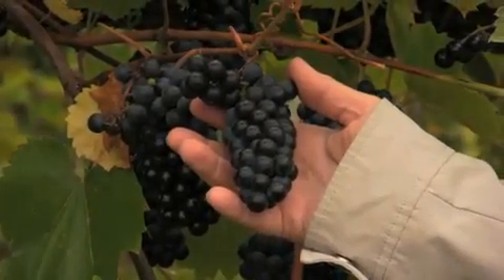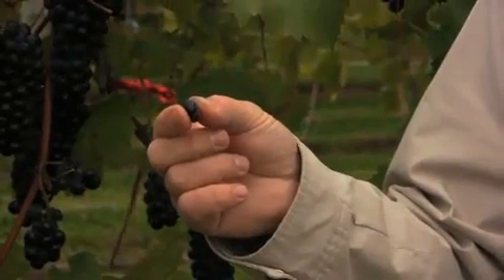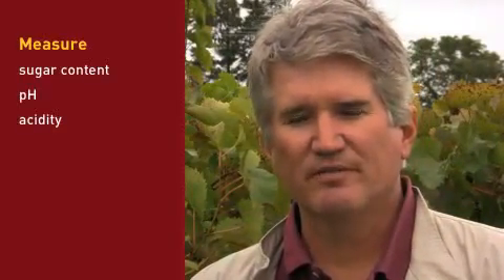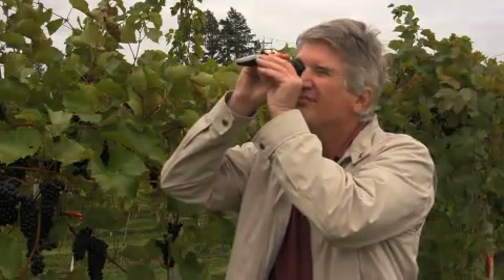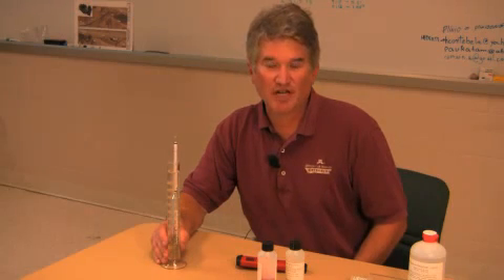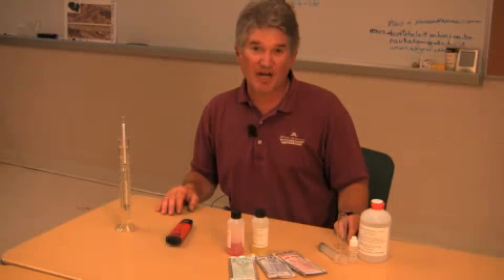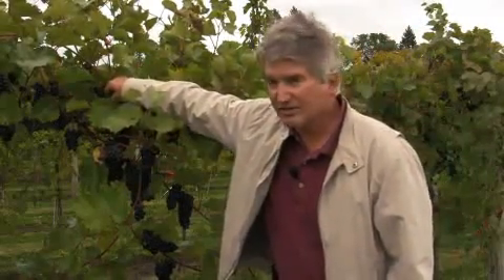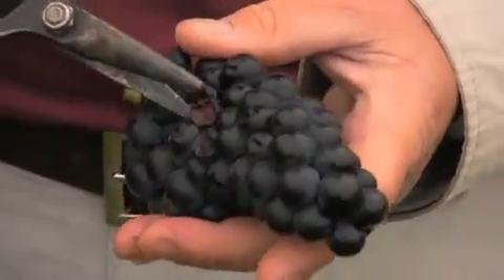Knowing when to harvest your grapes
University of Minnesota Extension educator Tom van der Linden explains how to know when to pick your grapes, and how to tell if grapes are ripe.